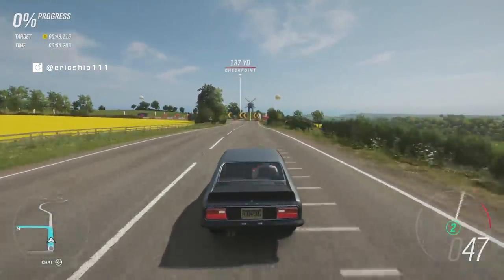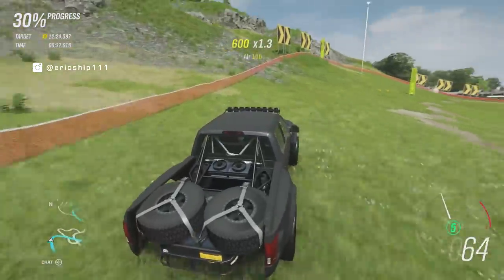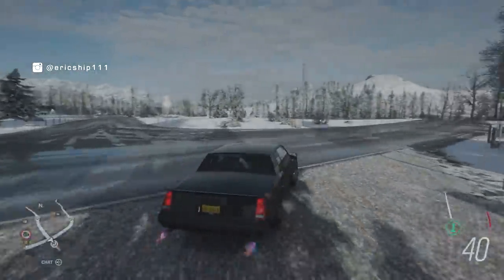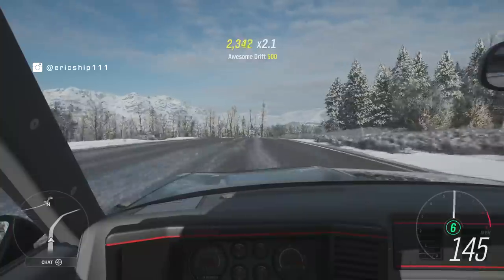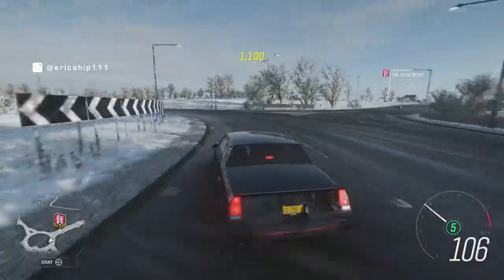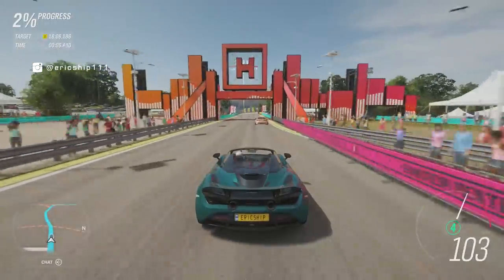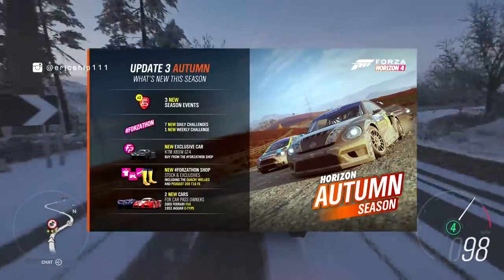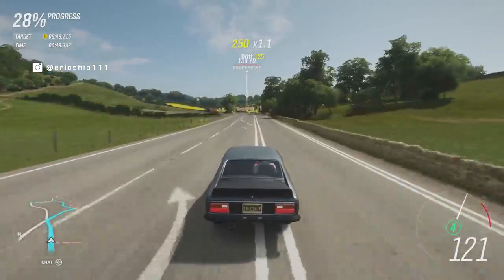Forza Horizon 4 - 8 NEW Most *Expensive* Cars in the Game Right Now!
Forza Horizon 4 We look at 8 New Most Expensive Cars in the Game Right Now that can Sell for Millions of Credits in the Auction House!

- XBL: ericship